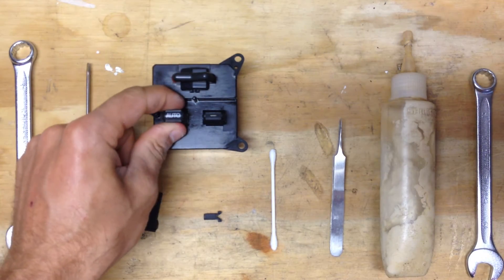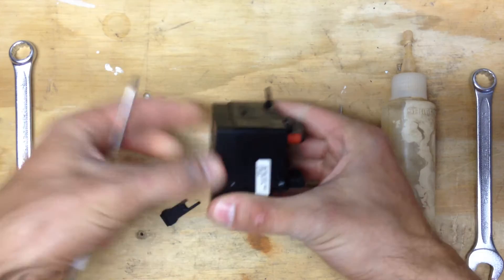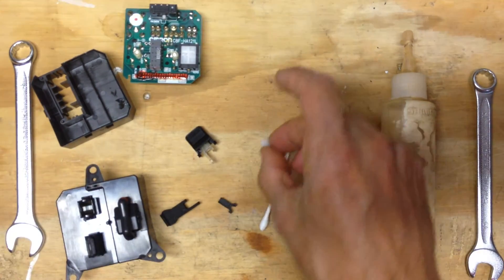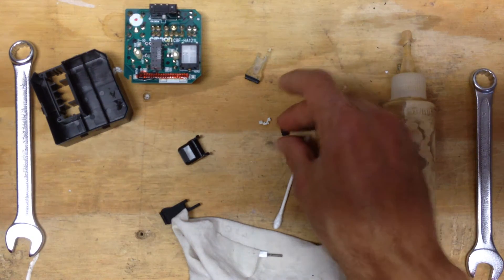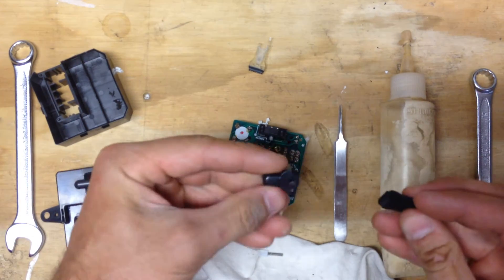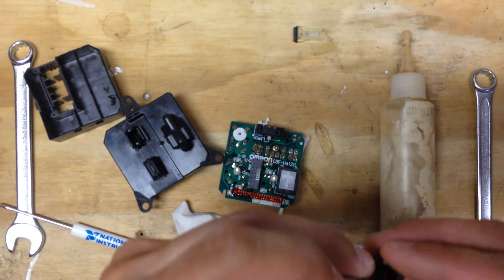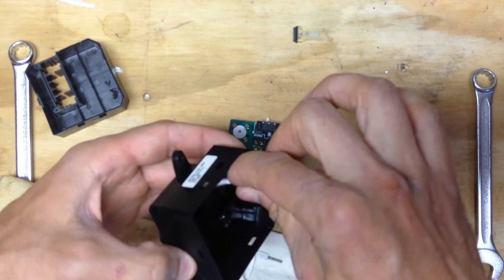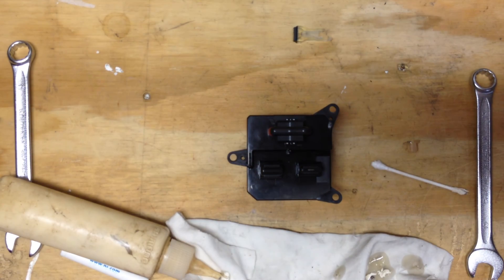3D printed Insight Window Switch Fix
3D print parts to fix the Honda Insight's poorly designed driver's side window switch.  Search insightcentral.net for "3D printed window switch" for more info.